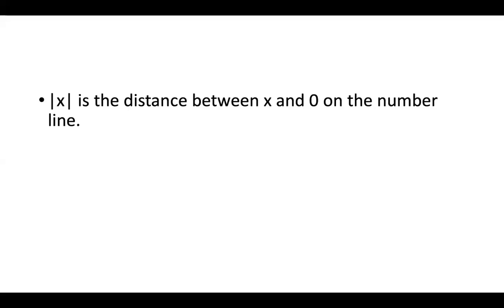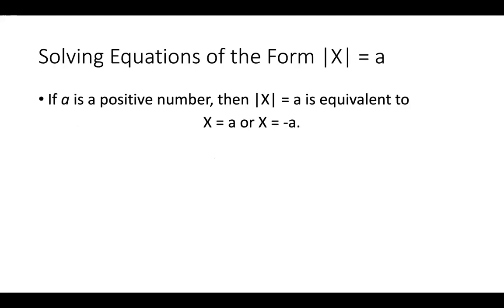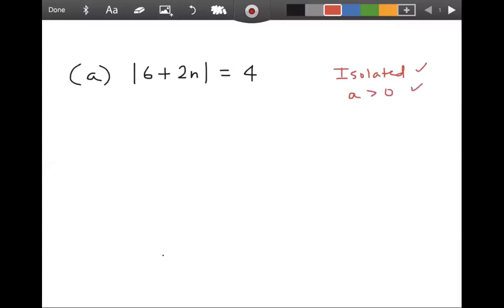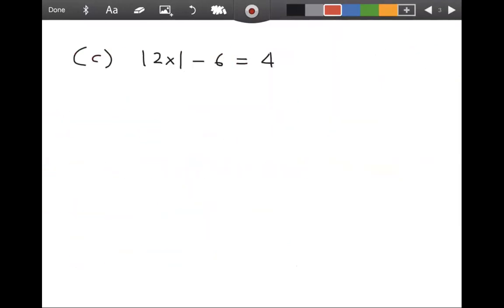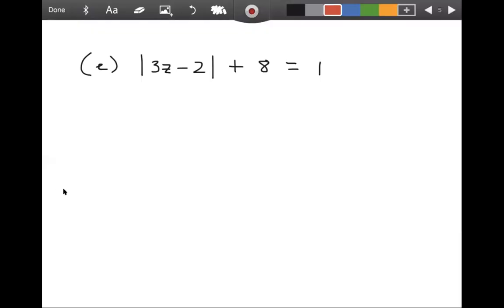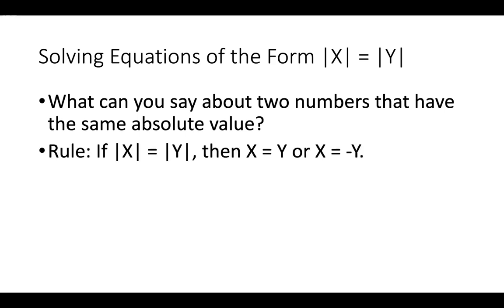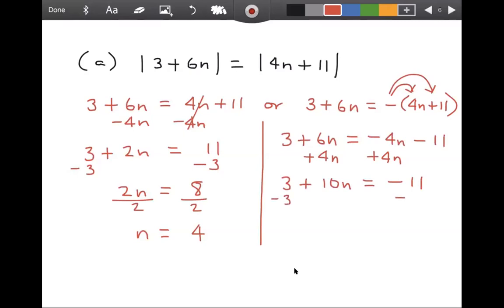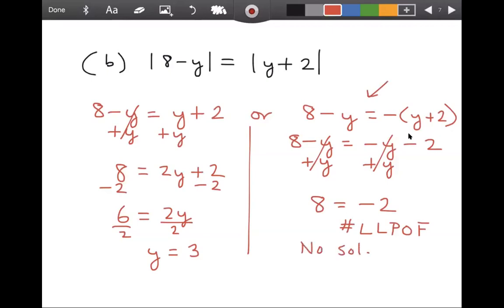9.2 Absolute Value Equations